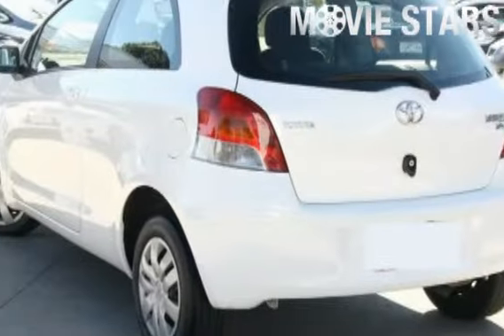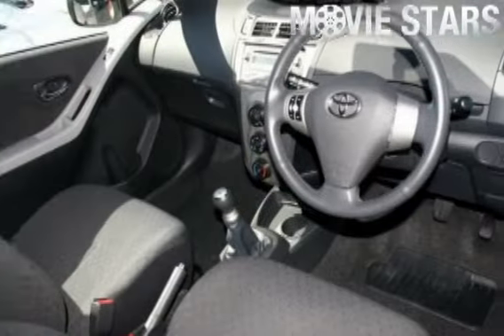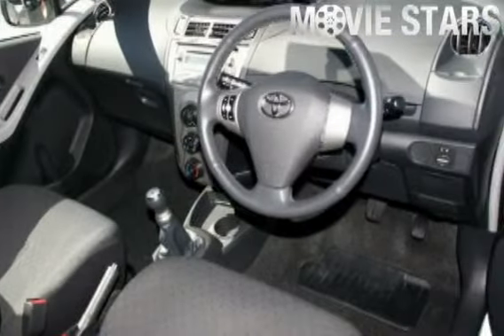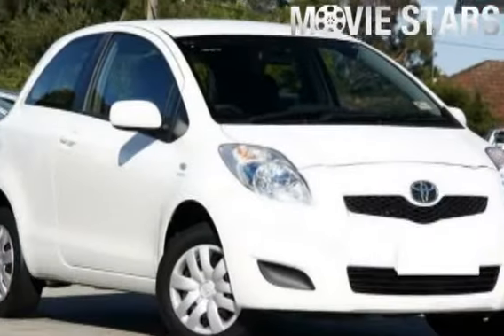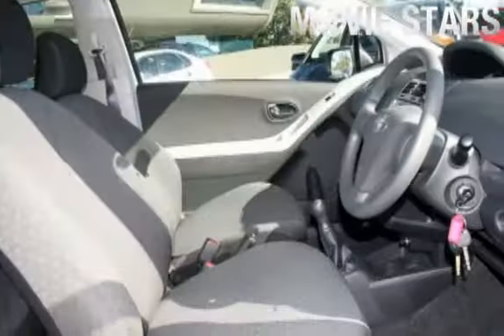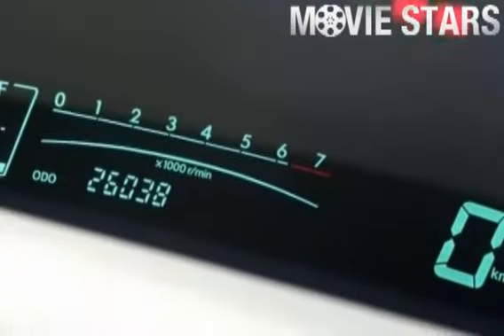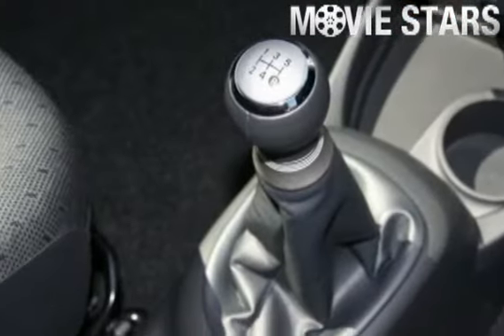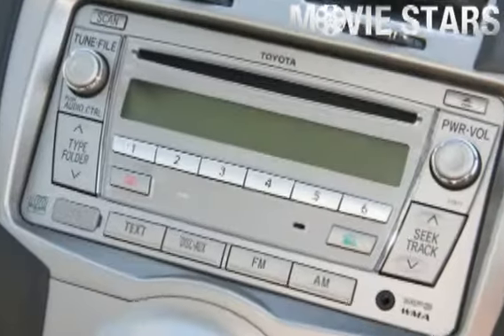2010 Toyota Yaris NCP91R MY10 YRS Snow Cap White 5 Speed Manual Hatchback